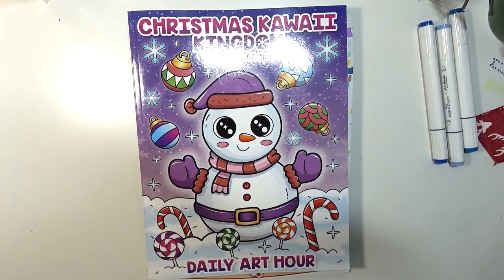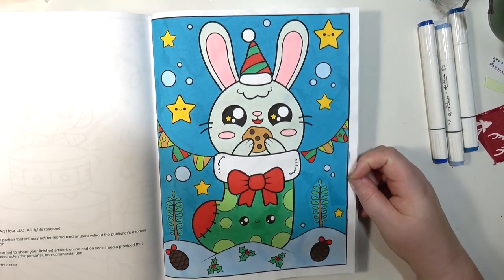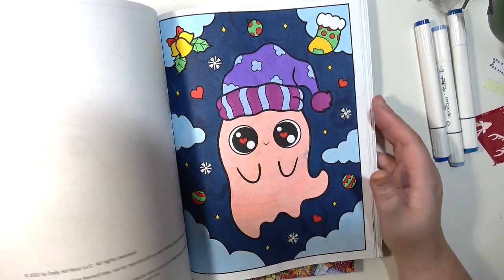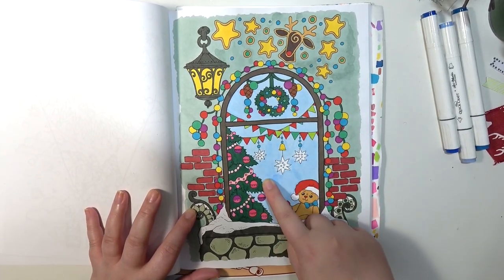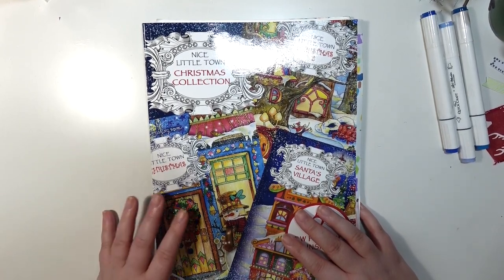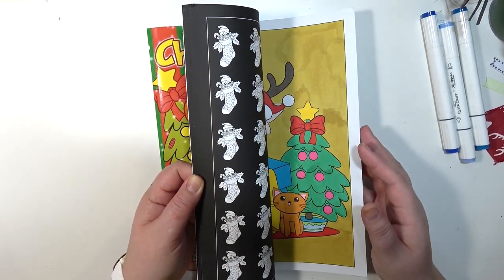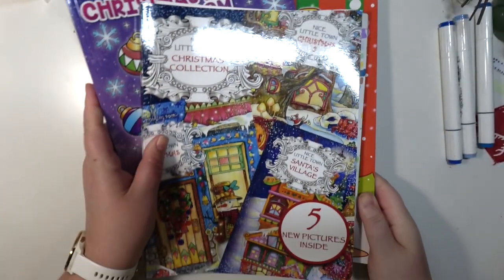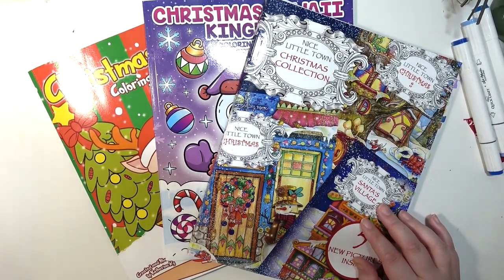December Completed Coloring Pages